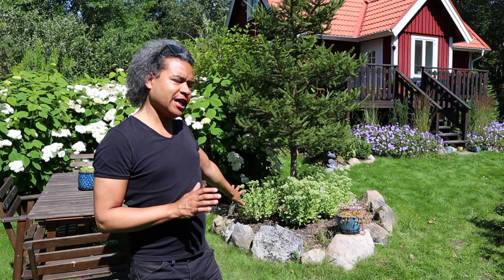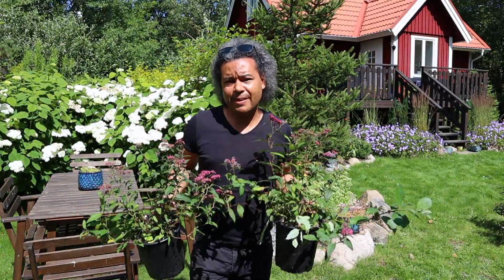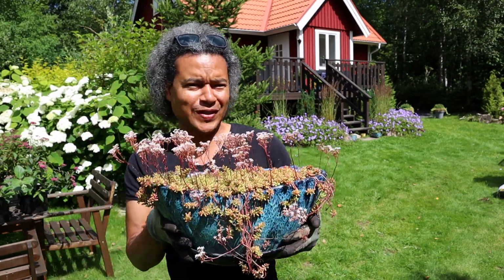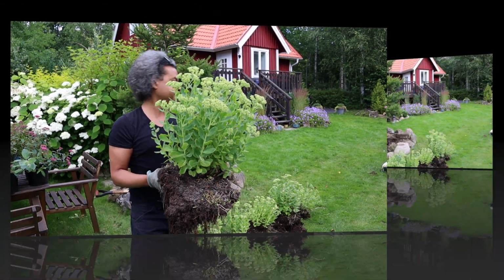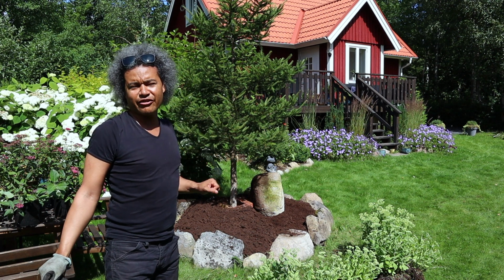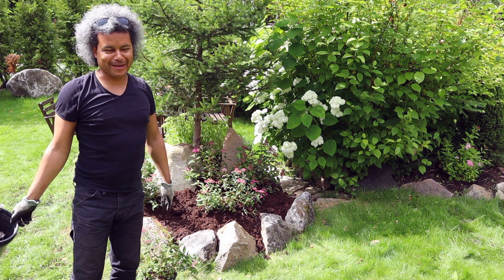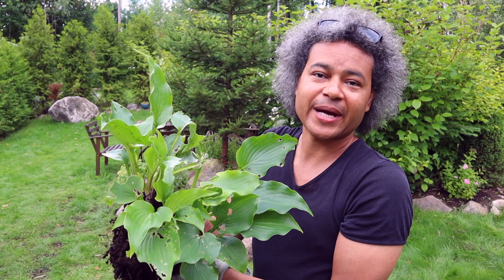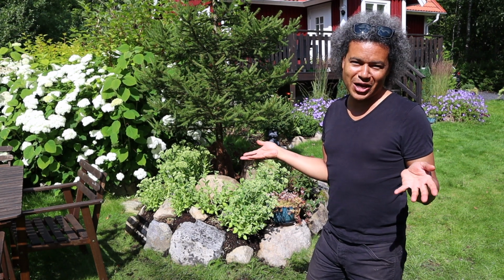Plant Border Rearrangement - Orpine, Meadowsweets & Stonecrop - Plant Haul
In this video, I show you, how I rearrange one of my plant borders in the Botanical Cottage here at Crystal Cottage. I already have some:

Hylotelephium telephium (Orpine),

spread out around the whole border that I want to bunch more together on one side. This will free up more space to plant in more plants for more variety and colour. For the other side of the border, I was out, raiding the rack and came home with:

Spiraea japonica 'Sapho', (Meadowsweets),

which is a plant that will bush out and give more beautiful pink flowers. In all the gaps, I wanted to place more rocks, various plants and succulent type plants, so that with time, everything will merge together and look wonderfully full. In my blue ceramic pot, I have:

Sedum album 'Murale' (Stonecrop).

I hope you enjoy seeing the process.